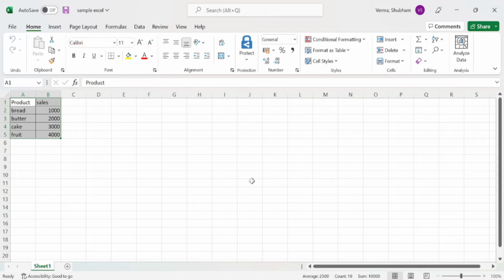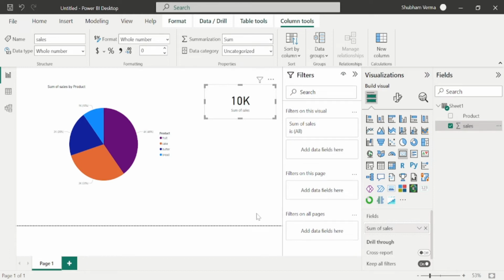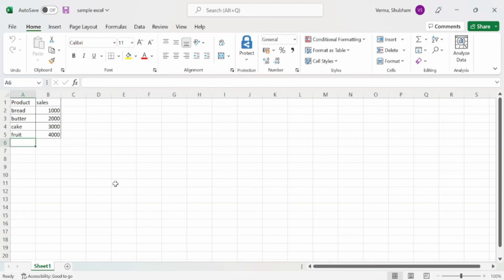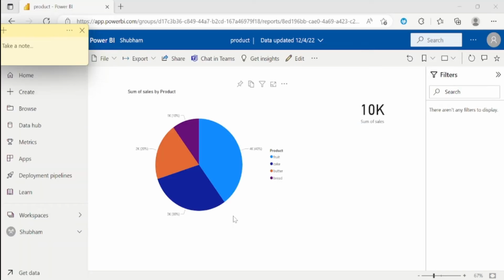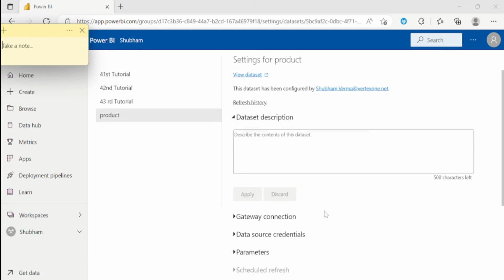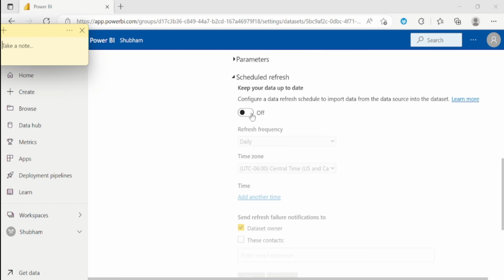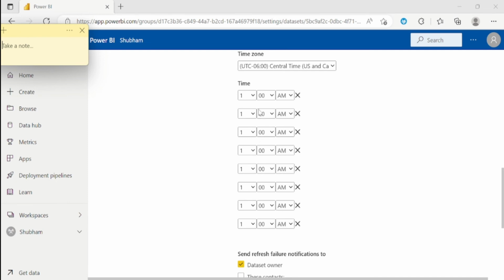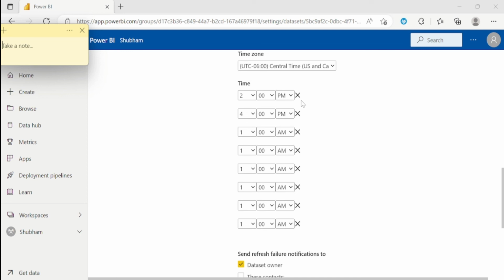is Schedule Refresh (Tutorial -47)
Linkedin Personal Trainings